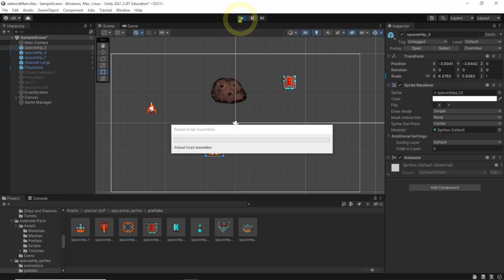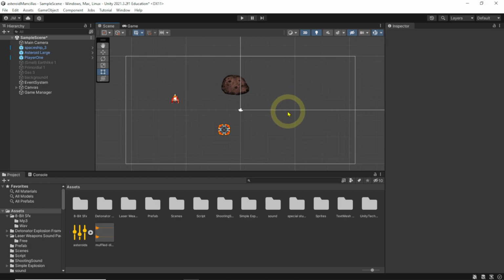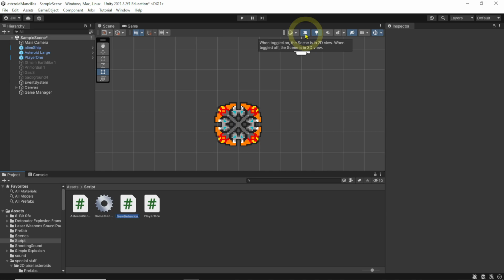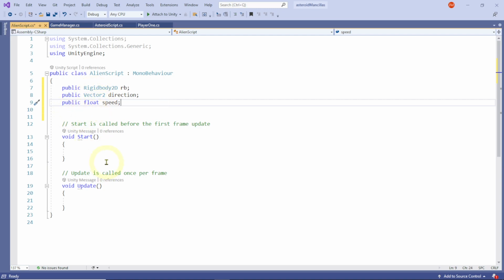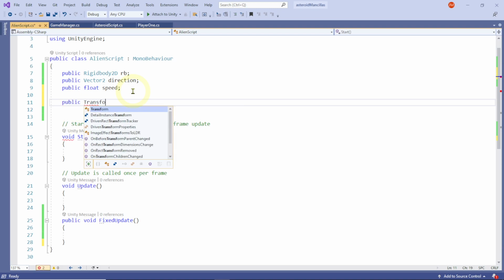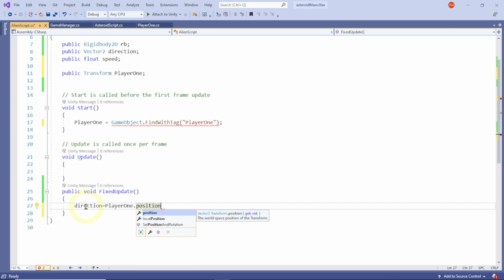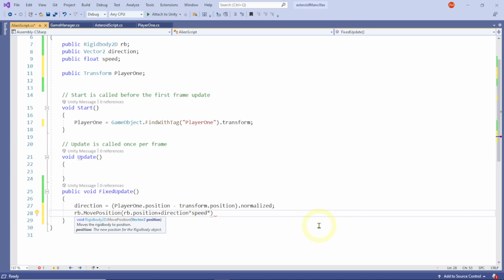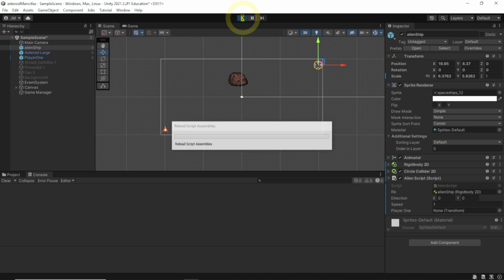Part 12 Alien AI Movement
We will add an alien spaceship that will show up at each level-
our goal is to have the alien move toward the player and "close the gap" so to speak.